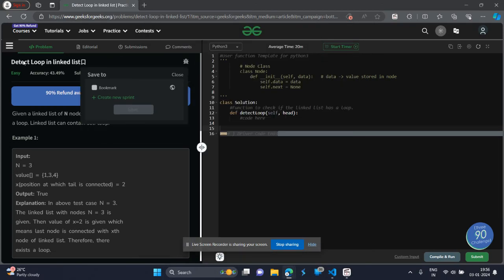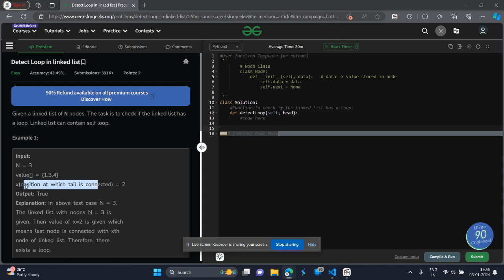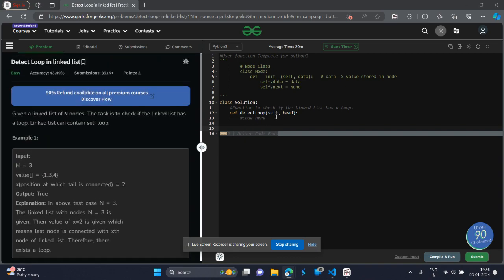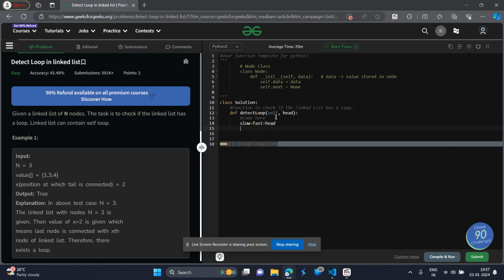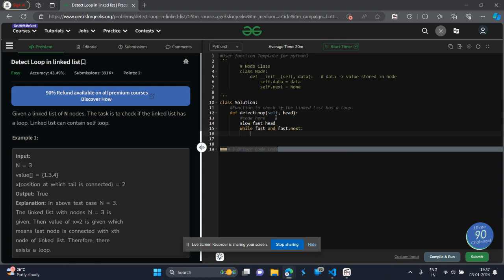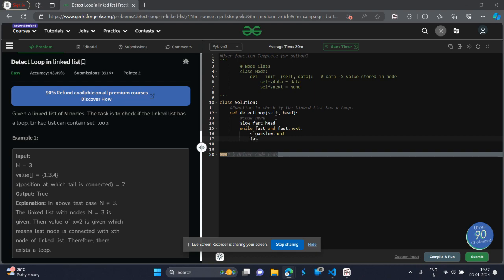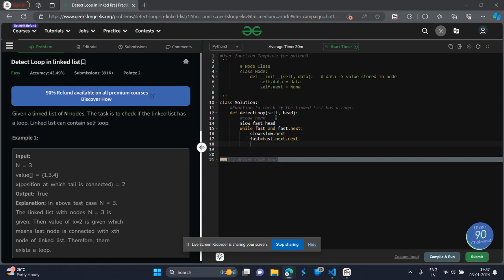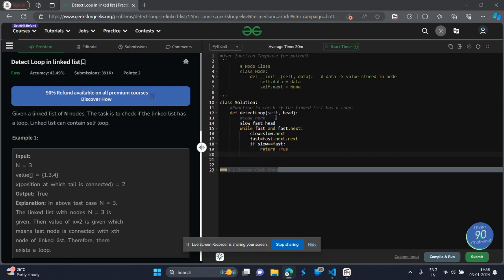Detect Cycle or Loop in Linked List (Linked List Cycle) EASIEST PYTHON Solution using Two Pointer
Example 1:

Input: head = [3,2,0,-4], pos = 1
Output: true
Explanation: There is a cycle in the linked list, where the tail connects to the 1st node (0-indexed).
Example 2:

Input: head = [1,2], pos = 0
Output: true
Explanation: There is a cycle in the linked list, where the tail connects to the 0th node.
Example 3:

Input: head = [1], pos = -1
Output: false
Explanation: There is no cycle in the linked list